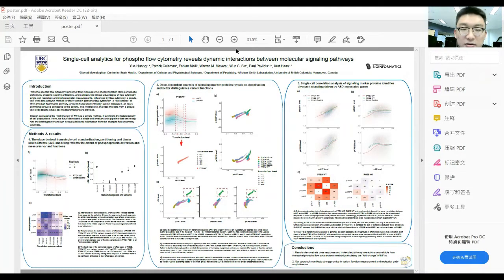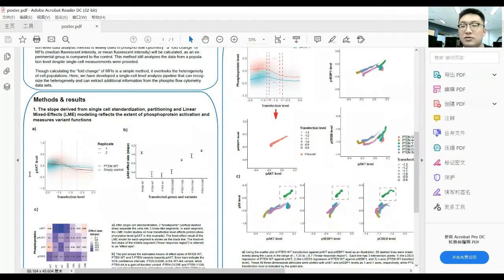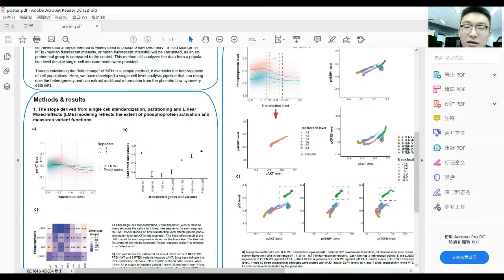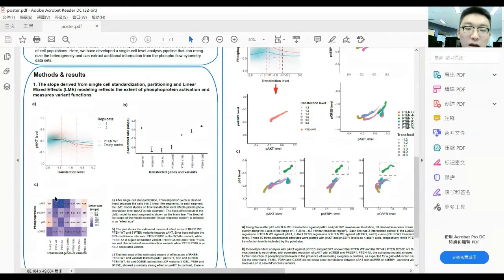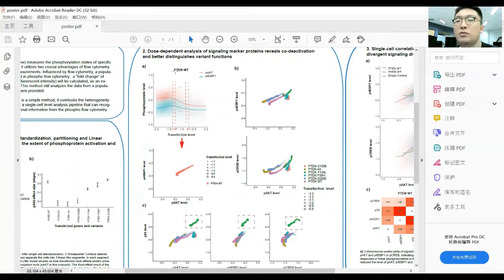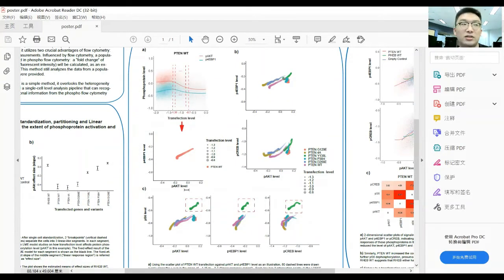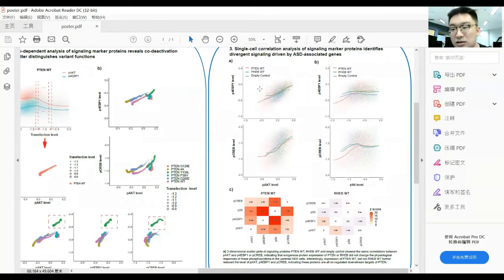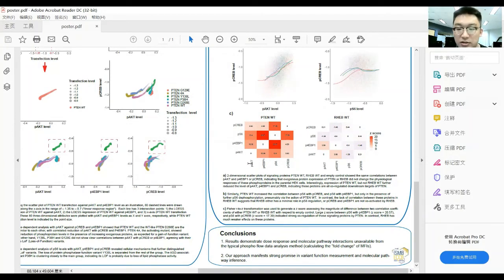Single-cell analytics for phospho flow... - Yue Huang - General Comp Bio - Poster - ISMB/ECCB 2021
Single-cell analytics for phospho flow cytometry reveals dynamic interactions between molecular pathways - Yue Huang - General Comp Bio - Poster - ISMB/ECCB 2021